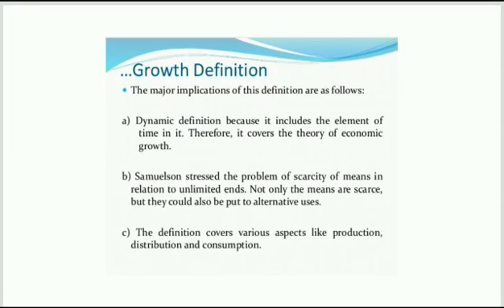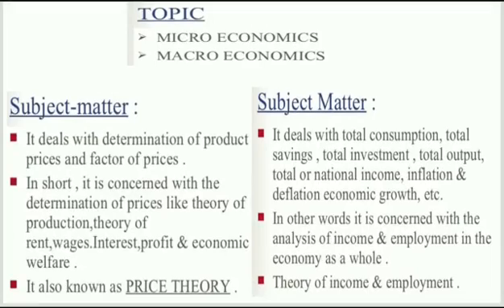Economics - Class 11 - 18.05.20 - St Mary's convent school